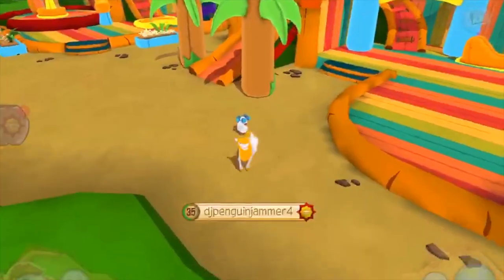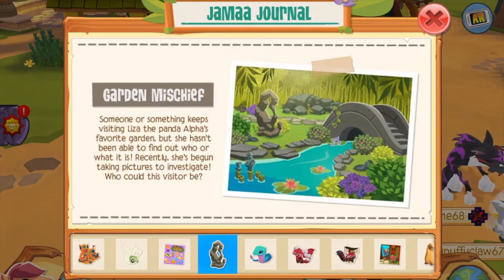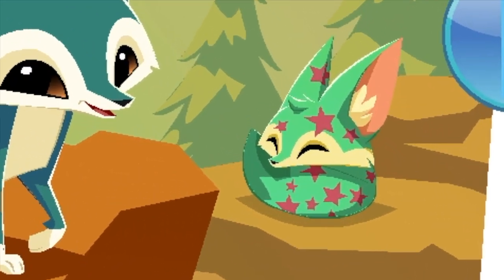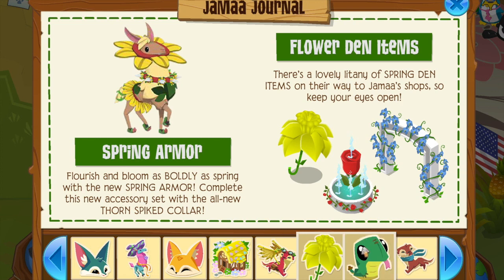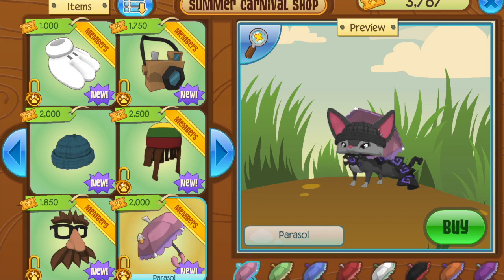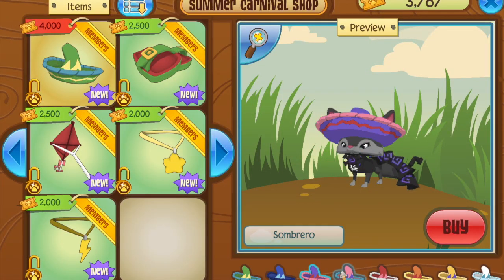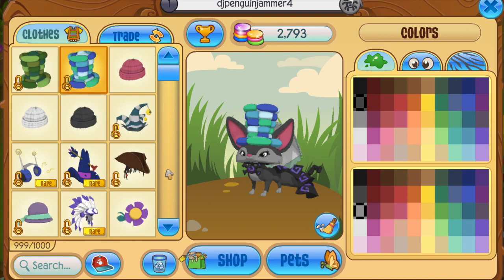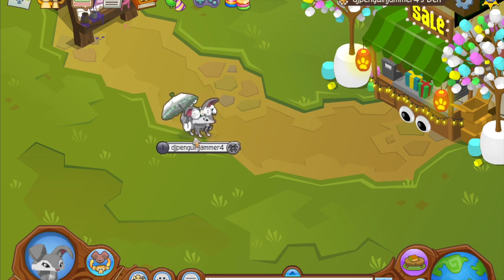NEW ANIMAL JAM AND PLAY WILD UPDATE! FENNEC FOXES? I Animal Jam I Play Wild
Here's a review of the two new updates in Animal Jam and Play Wild! I think my favorite parts of both of the updates were the Bouncy House Bundle and the Summer Carnival!